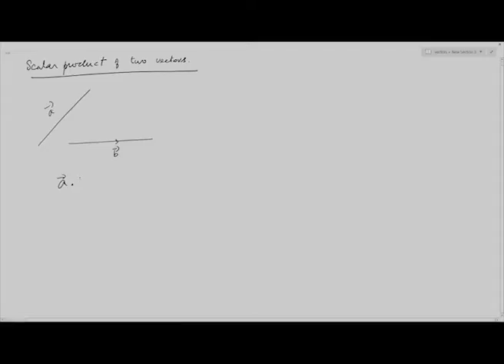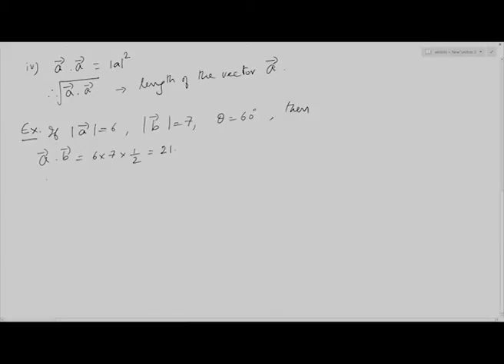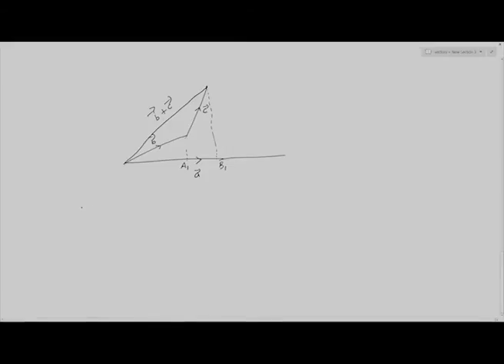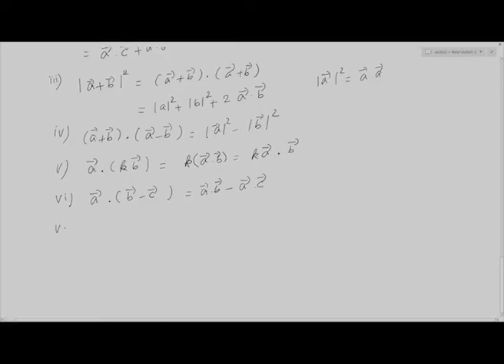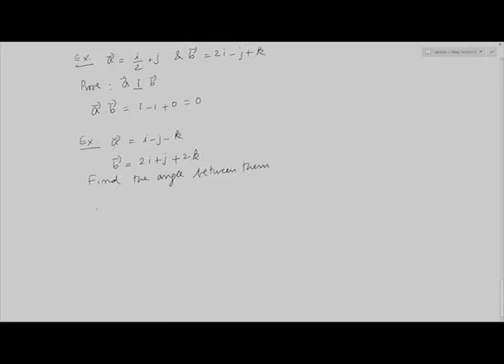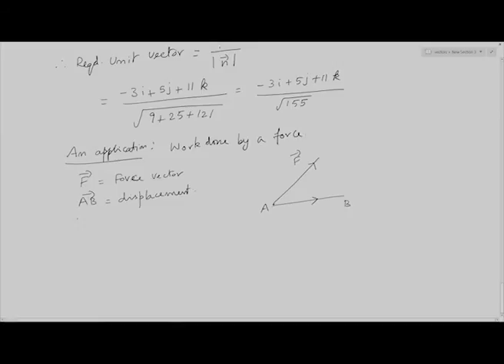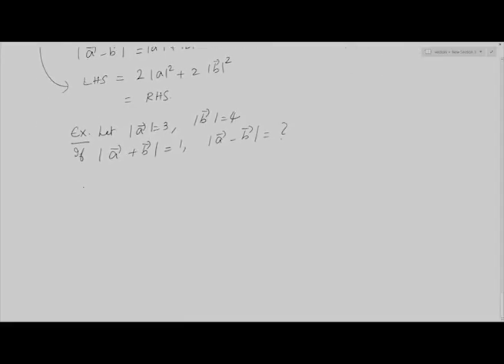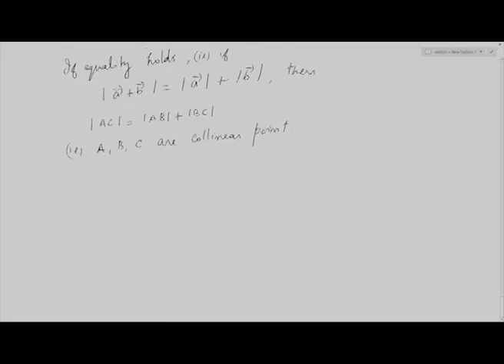Vectors -3 (CH_21)